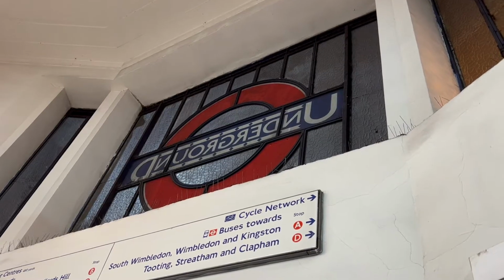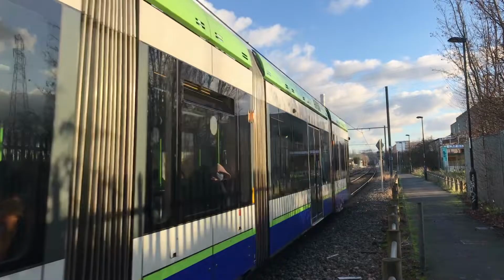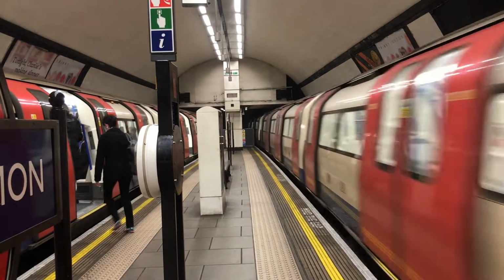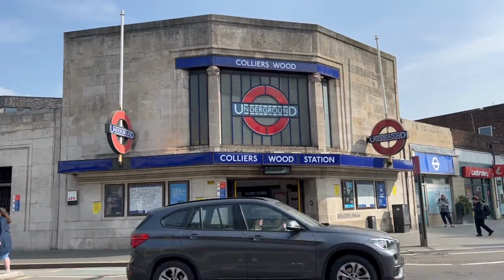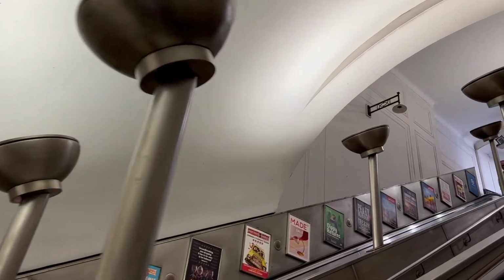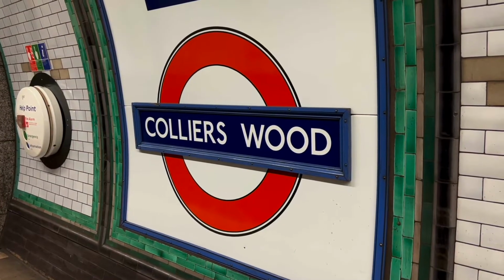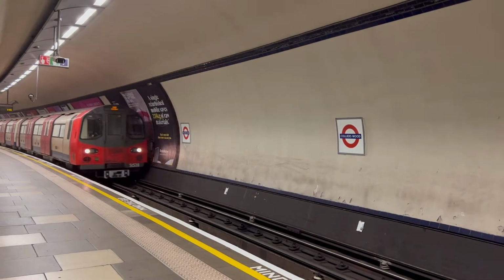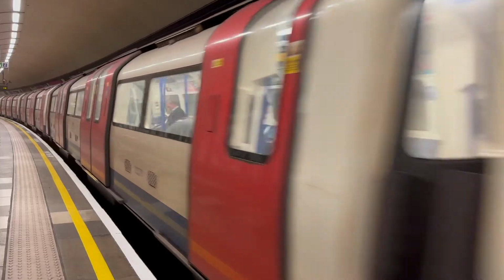What's Special about Colliers Wood?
A Northern Line station in the south.